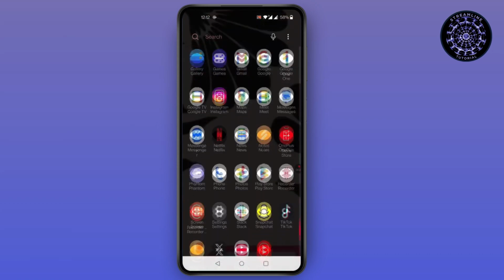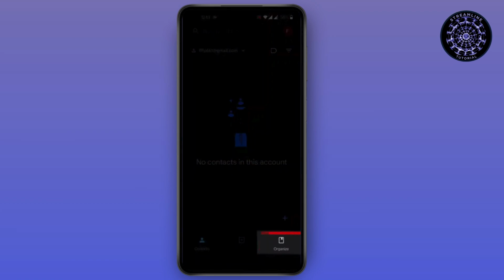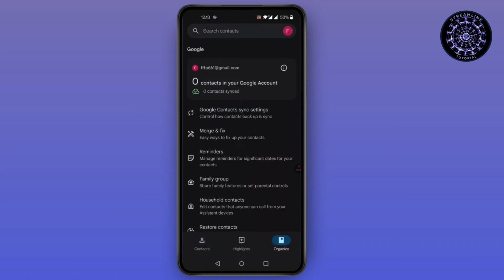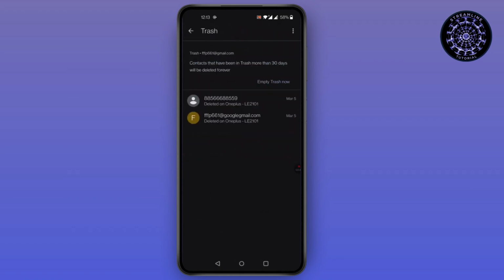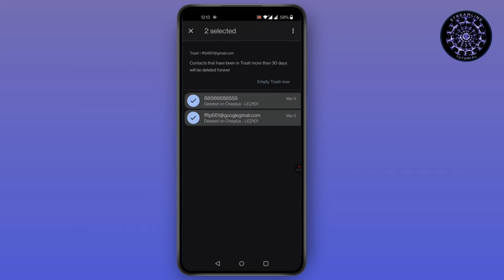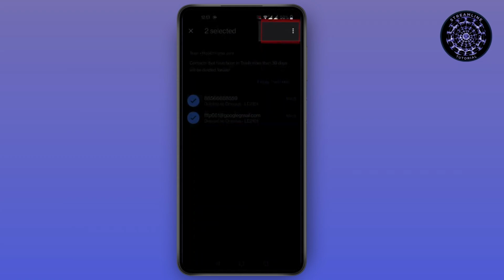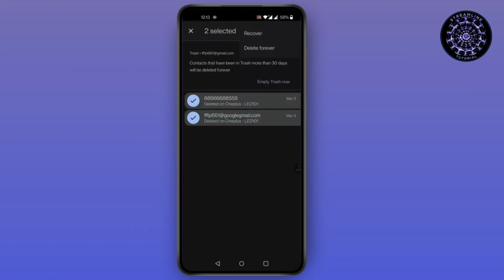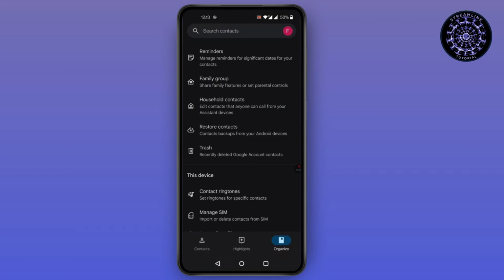How To Check Deleted Contacts On Android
Welcome to our step-by-step guide on "How To Check Deleted Contacts On Android"! If you've accidentally deleted contacts on your Android device and need to recover them, this video is for you. We’ll show you how to check deleted contacts, restore them from backups, and utilize built-in Android tools to recover lost contacts. Whether you're using Google Contacts or another method, these tips will help you bring back your important contacts in no time.

Timestamps: 00:05 How to check deleted contacts on Android 00:25 Recover contacts using Google Contacts 00:40 How to restore deleted contacts from a backup 00:55 Tips to avoid losing contacts on Android